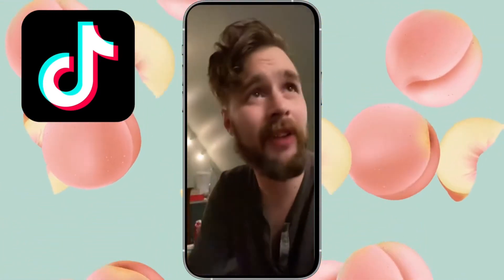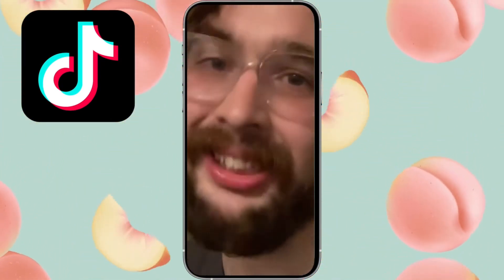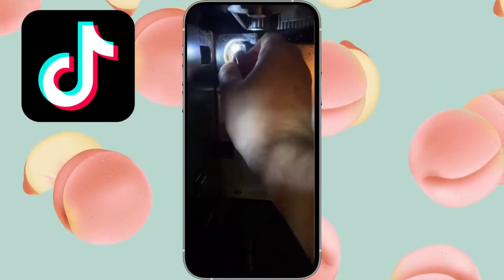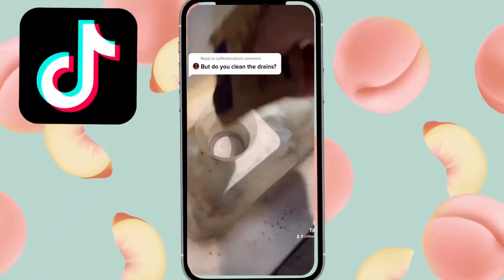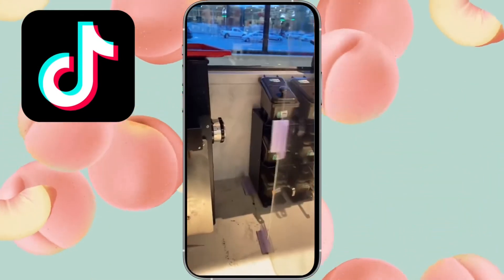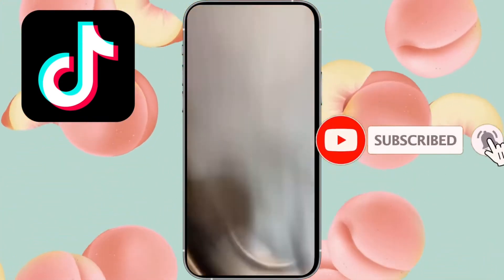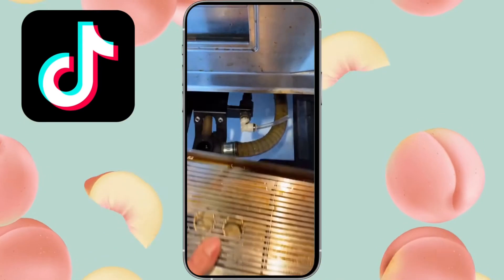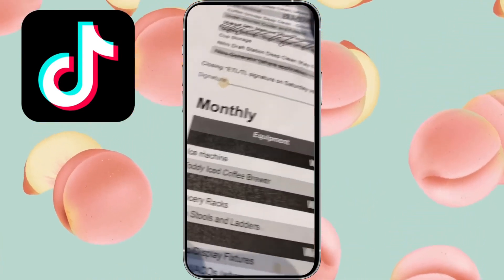⏰ TIKTOK STARBUCKS🧜‍♀️: EVERY CLEANING 🧼 TASK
TikTokker COFFEE FANATICS (Ryan Gawlik) wanted to make a series of every Starbucks Cleaning Task. Heres a compilation of all the tasks SPECIFIC TO STARBUCKS (We all know how to mop)

starbucks work vlog